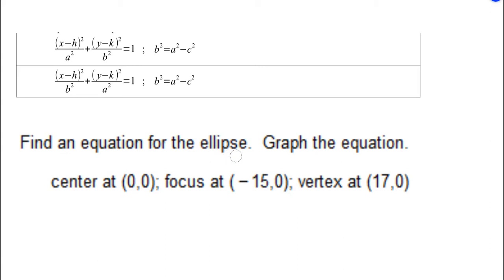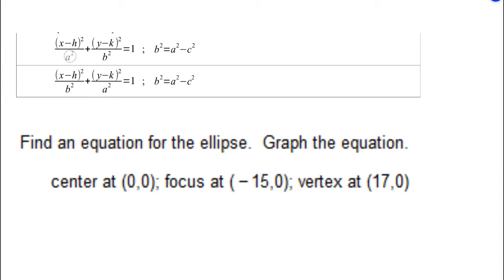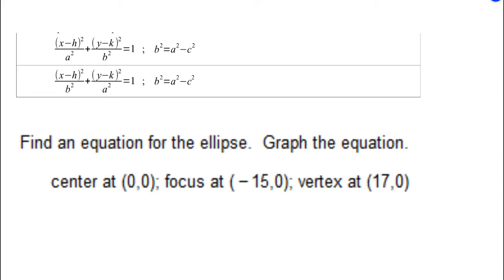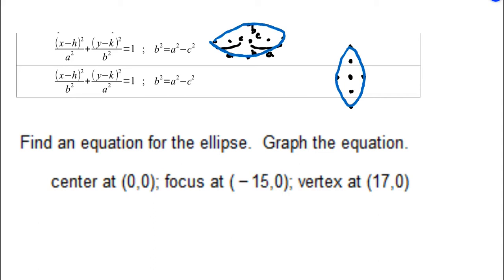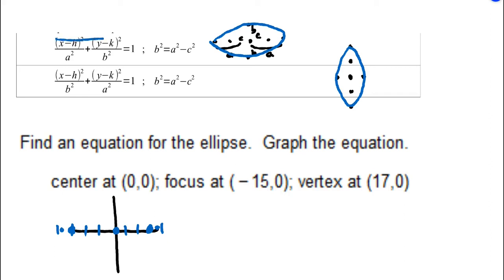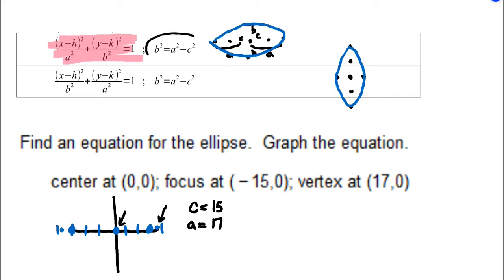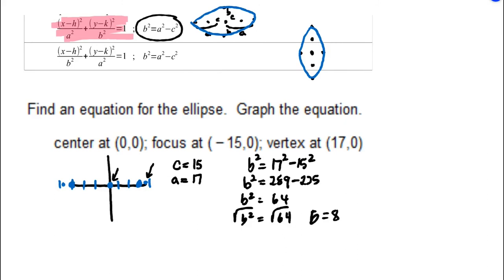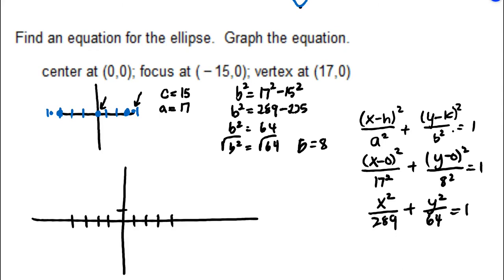Find the Equation of the Ellipse Given the Center and One Vertex and Foci